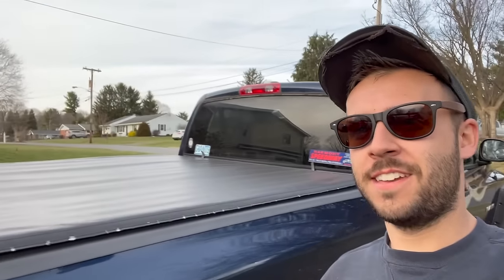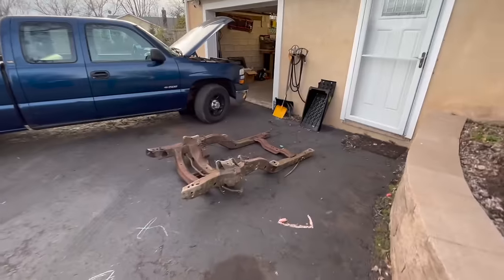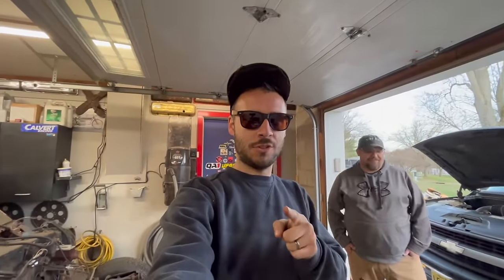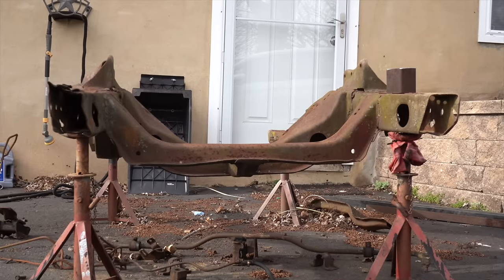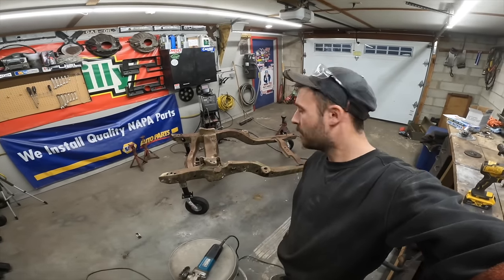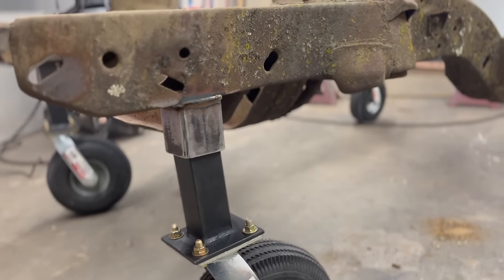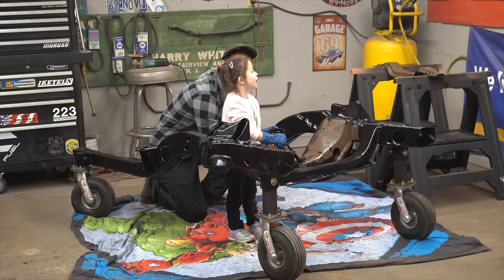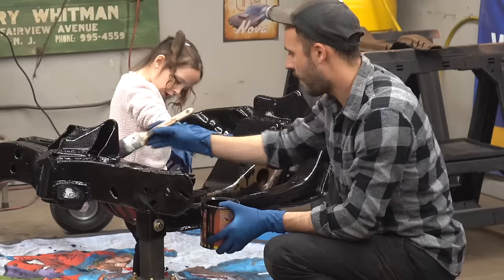SALVAGED!- DIY Engine Run stand for CHEAP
We take a beat up old junk yard chevy nova subframe and convert it to be an engine run stand. We love picking up old used motors and what better way to test them out then in our home made budget friendly engine run stand. Follow this junk yard subframe revival where we recycle this old bent twisted and rusty metal into something useful for years to come without breaking the bank.